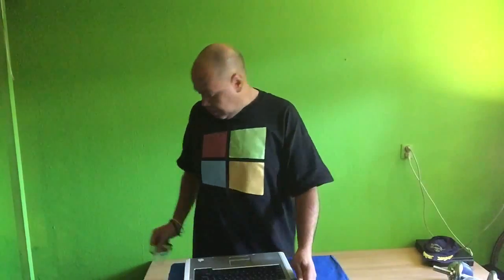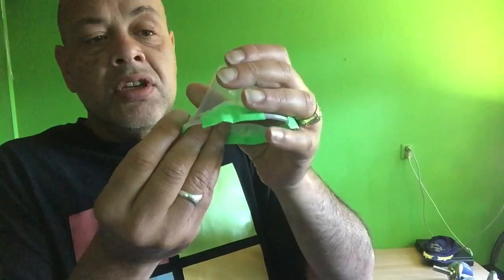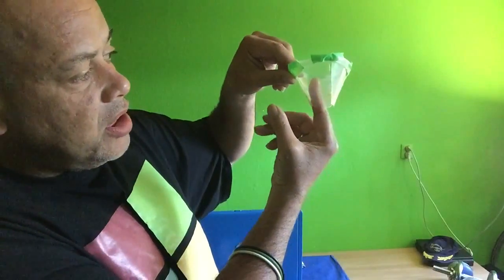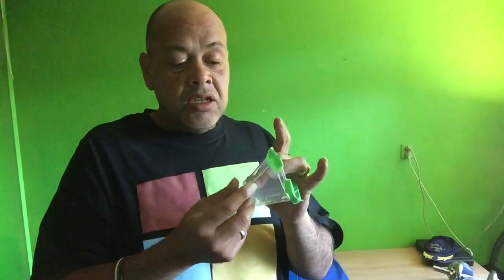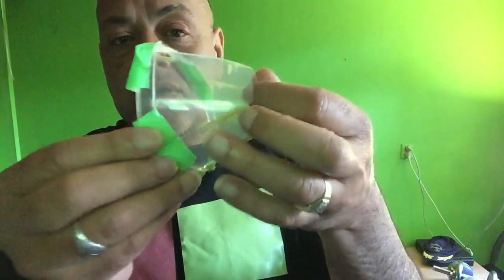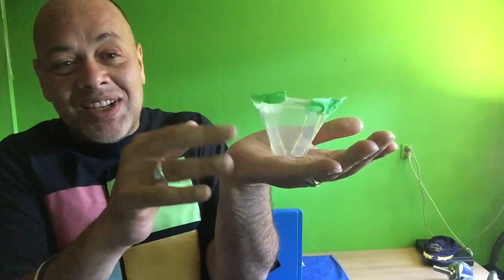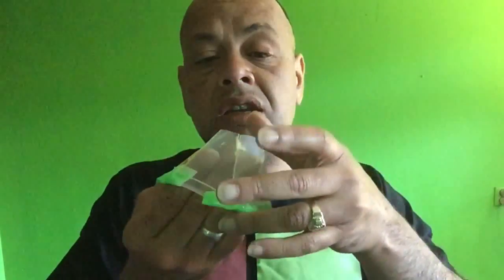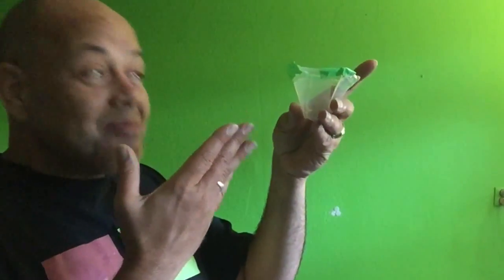DIY : HOW to make a 2D + 3D - HOLOGRAM projector and MONITOR - from old laptop & Plastic cup 2015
This video will show my  TEST from scratch BUILD of the Hologram projector -  Monitor (experimental) -powered by DELL Inspiron 6000 - running Windows 10.

Windos 10 Store has a App that will convert any video to a Holographic video for real 3D effect , but my prototype works
also on 2D videos , that means any video.

In this video I will demonstrate how my device displays
a normal video , and even do I show this on the DELL Inspiron Projector , running Windows 10 , infect it was made for my mobile phone..

A Updated model that I will let someone build by my drawings
will come online soon.

Needed , a plastic square (not round) cup or anything , make a pyramid glue it together  get a mobile phone and start enjoying Holographic videos in 2D or full 3D depending on the video you play.

My device is for 2D and 3D videos as you will discover
ad by turning it around i can go full 3dimensional if the video is also 3D of course , still fantastic !!

Until my better prototype i say happy creating Pyramids
and have fun giving it to the kids to play with ,..they will love it .

About how it works , well this is what Wiki has to say about it .

The holographic principle is a property of string theories and a supposed property of quantum gravity that states that the description of a volume of space can be thought of as encoded on a boundary to the region—preferably a light-like boundary like a gravitational horizon. First proposed by Gerard 't Hooft, it was given a precise string-theory interpretation by Leonard Susskind[1] who combined his ideas with previous ones of 't Hooft and Charles Thorn.[1][2] As pointed out by Raphael Bousso,[3] Thorn observed in 1978 that string theory admits a lower-dimensional description in which gravity emerges from it in what would now be called a holographic way.

In a larger sense, the theory suggests that the entire universe can be seen as a two-dimensional information on the cosmological horizon,[clarification needed] such that the three dimensions we observe are an effective description only at macroscopic scales and at low energies. Cosmological holography has not been made mathematically precise, partly because the particle horizon has a non-zero area and grows with time.

The holographic principle was inspired by black hole thermodynamics, which conjectures that the maximal entropy in any region scales with the radius squared, and not cubed as might be expected. In the case of a black hole, the insight was that the informational content of all the objects that have fallen into the hole might be entirely contained in surface fluctuations of the event horizon. The holographic principle resolves the black hole information paradox within the framework of string theory.[6] However, there exist classical solutions to the Einstein equations that allow values of the entropy larger than those allowed by an area law, hence in principle larger than those of a black hole. These are the so-called "Wheeler's bags of gold". The existence of such solutions conflicts with the holographic interpretation, and their effects in a quantum theory of gravity including the holographic principle are not yet fully understood.

Good luck